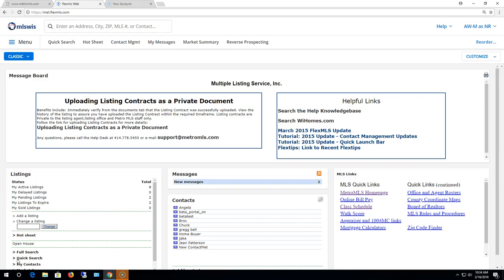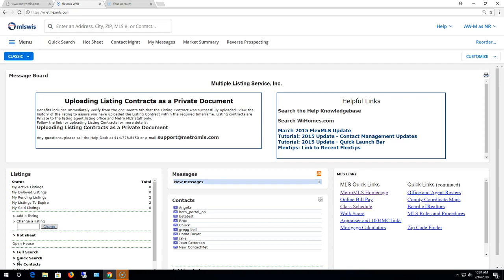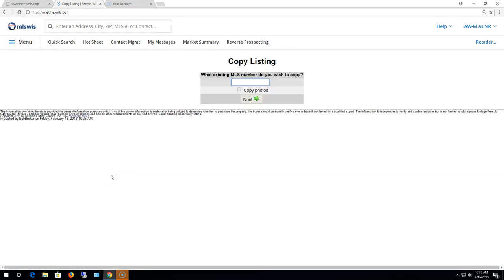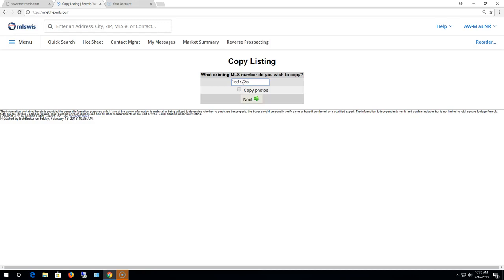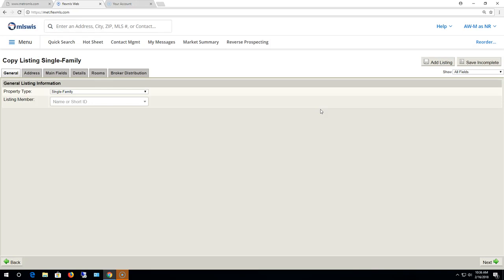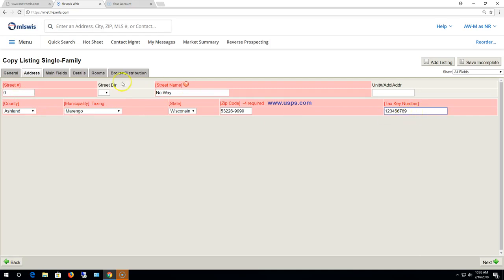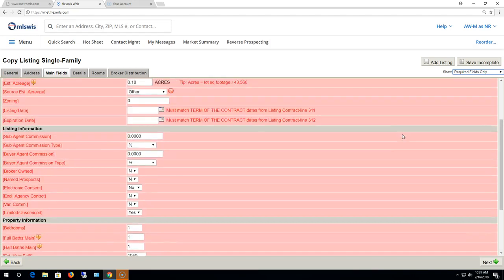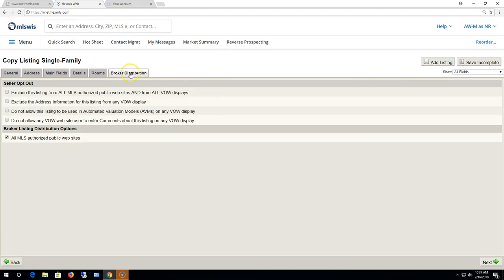Copy Listing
Demonstrates how to copy listings in FlexMLS